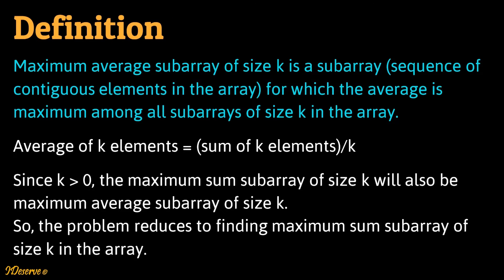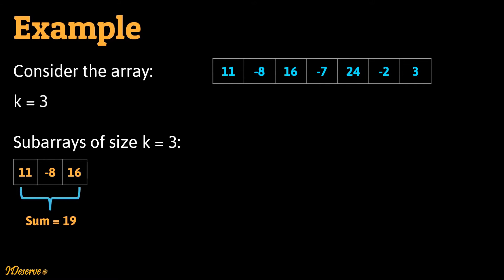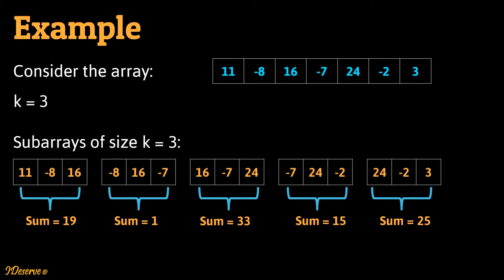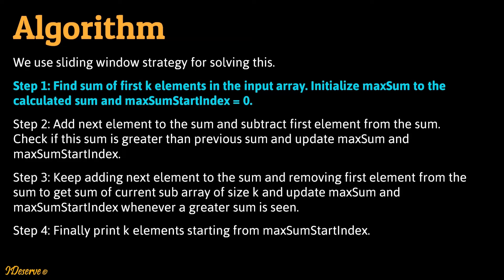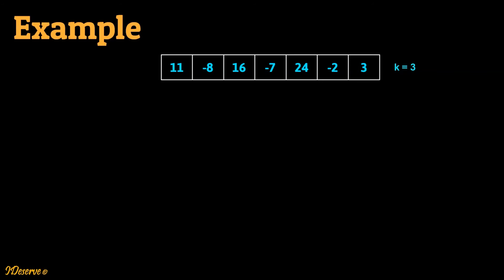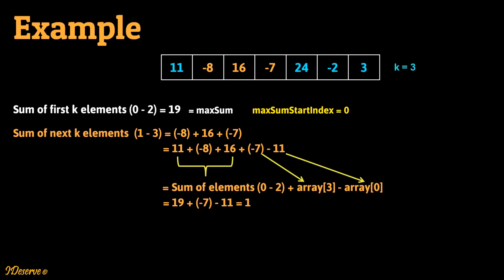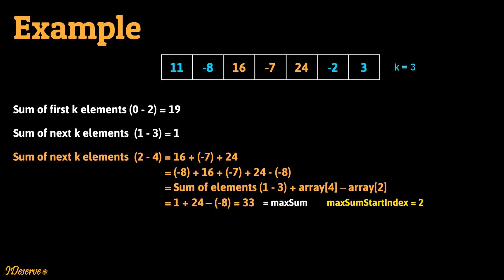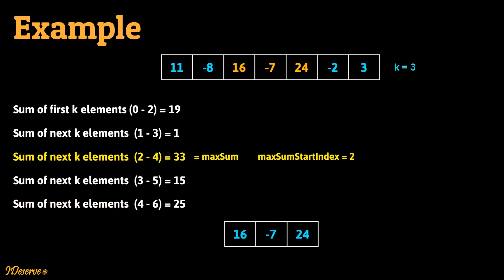Maximum average subarray of size k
Given an integer array and a number k, print the maximum average subarray of size k.

Maximum average subarray of size k is a subarray (sequence of contiguous elements in the array) for which the average is maximum among all subarrays of size k in the array.
Average of k elements = (sum of k elements)/k
Since k is greater than 0, the maximum sum subarray of size k will also be maximum average subarray of size k. So, the problem reduces to finding maximum sum subarray of size k in the array.

Algorithm:
We use sliding window strategy for solving this.
Step 1: Find sum of first k elements in the input array. Initialize maxSum to the calculated sum and maxSumStartIndex = 0.
Step 2: Add next element to the sum and subtract first element from the sum. Check if this sum is greater than previous sum and update maxSum and maxSumStartIndex.
Step 3: Keep adding next element to the sum and removing first element from the sum to get sum of current sub array of size k and update maxSum and maxSumStartIndex whenever a greater sum is seen.
Step 4: Finally print k elements starting from maxSumStartIndex.